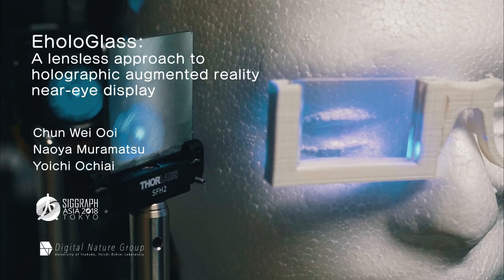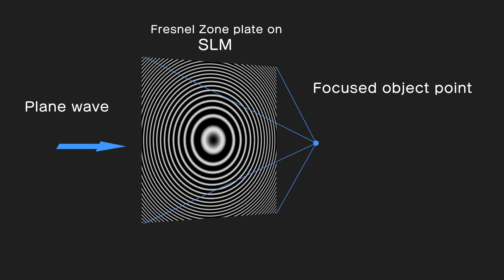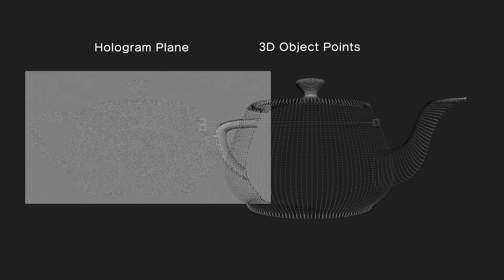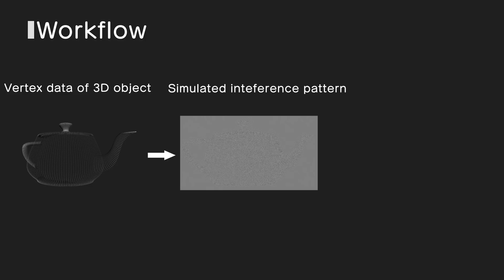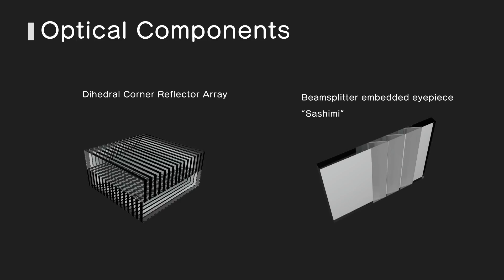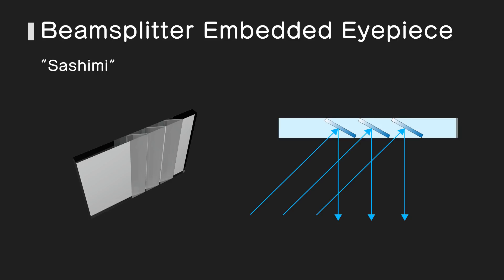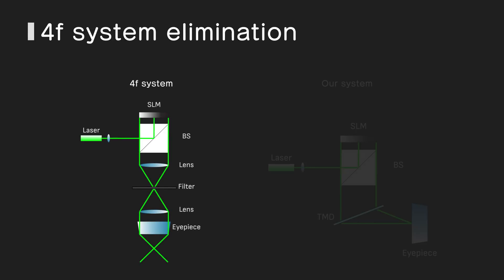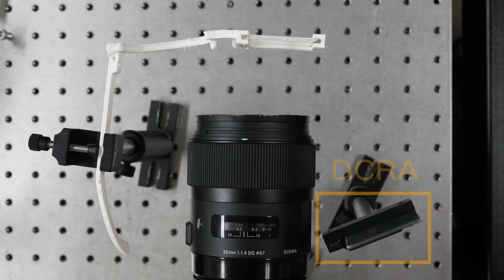Eholo glass: - SIGGRAPH Asia 2018 Technical Briefs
Eholo glass: Electro holography glass. A lensless approach to holographic augmented reality near-eye display

SIGGRAPH Asia 2018 Technical Briefs

Authors:
Ooi Chun Wei, Naoya Muramatsu, Yoichi Ochiai
オオイジュンイ，村松直哉，落合陽一

We present a simple optical design and CGH rendering method for large eye-box, fully parallax, depth of field included near-eye augmented reality(AR) display in real time and 4K resolution.

We present a design and rendering method for large eye-box, fully parallax, depth of field included near-eye augmented reality (AR) display. As developments in AR progress, field of view and sense of depth are one of the most crucial factors for rendering convincing virtual objects into real environments. We propose computer generated holography (CGH) that is able to reconstruct image with real world depth of field faithfully as rendering method. Previous studies have proposed various near-eye optic design such as the use of beamsplitter and Holographic Optical Element with 4f lens system. However pure beamsplitter design suffers from the narrow field of view while 4f lens system has lens aberration as well as minimal focusing issues that leads to smaller eyebox. Having a wide field of view that matches our eyes is crucial for having an immersive
experience and often narrow field of view may even leads to nausea and negative impacts on comfortability. We propose a design that utilizes a Dihedral Corner Reflector Array and a novel beamsplitter embedded optics as our eyepiece. Our primary contribution is having a reasonably large eyebox while maintaining the simple optical design as well as rendering of virtual objects with depth of field in real time without any special optics or moving parts.
　大きなアイボックス，全方向視差，被写界深度を含むニアアイ拡張現実感（AR）ディスプレイの設計およびレンダリング方法を提示します．
　ARの開発が進むにつれて、視野と奥行き感は、説得力のある仮想オブジェクトを実環境に可視化するための最も重要な要素の1つです．レンダリング手法として，実世界の被写界深度で忠実に画像を再構成することができるCGH（計算機ホログラム Computer Generated Holography）を提案します．
　以前の研究では，ビームスプリッタや4fレンズシステムを備えたホログラフィック光学素子の使用など，さまざまなニアアイ光学設計を提案しています．しかしながら，4fレンズシステムがレンズの収差があるだけでなく，アイボックスの小型化につながる焦点の問題も最小限に抑える一方で，純正ビームスプリッタ設計は狭い視野に悩まされます。私たちの目に合った広い視野を持つことは没入型の経験をするために非常に重要であり，狭い視野はしばしば吐き気や快適さに悪影響を及ぼす可能性さえあります．
　我々は，接眼レンズとして２面コーナーリフレクタアレイと新しいビームスプリッタを組み込んだ光学系を利用した設計を提案します．我々の主な貢献は，特別な光学部品や可動部品を使用せずに，リアルタイムの被写界深度の仮想オブジェクトの可視化はもちろんシンプルな構造設計を維持しながら，アイボックスがちょうど良い大きさを保っていることです．